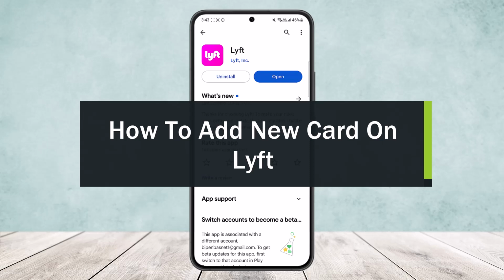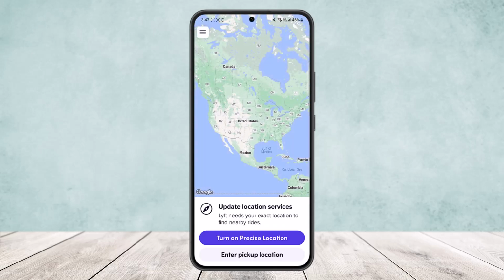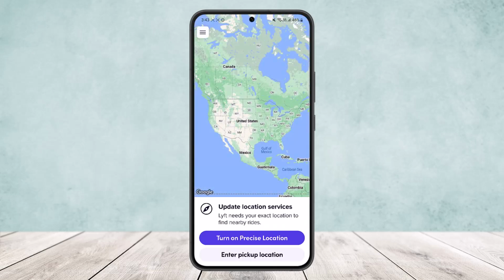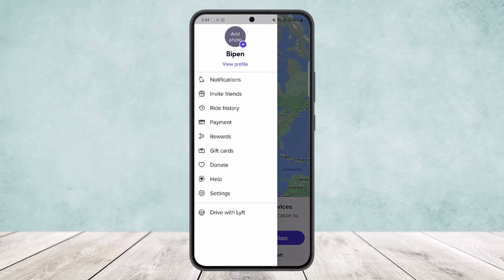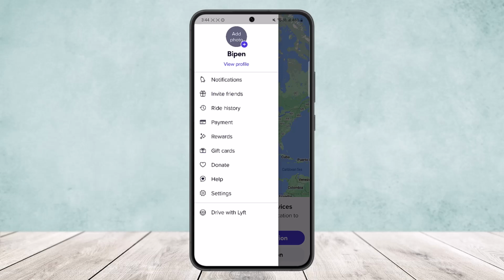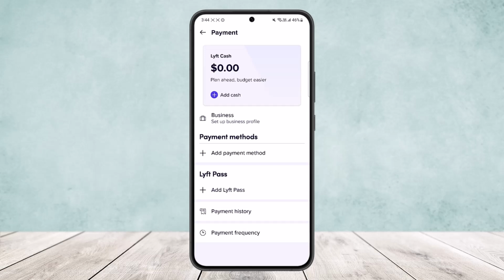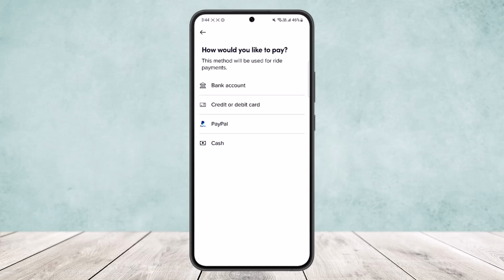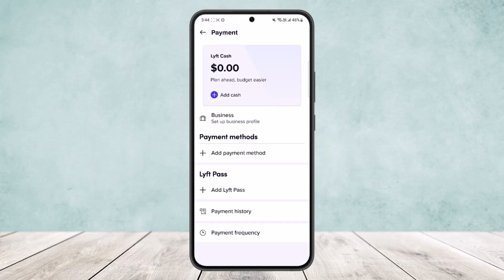How To Add New Card On Lyft !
In this tutorial video, I will simply show you how to add new debit / credit card on Lyft. So just make sure to watch this video till the end.

~ Video Chapters:
0:00 Introduction
0:09 Add New Card
1:03 Outro